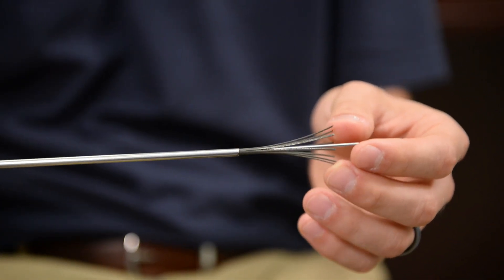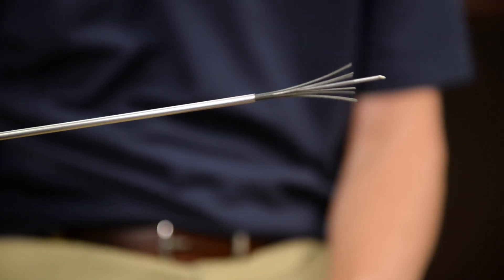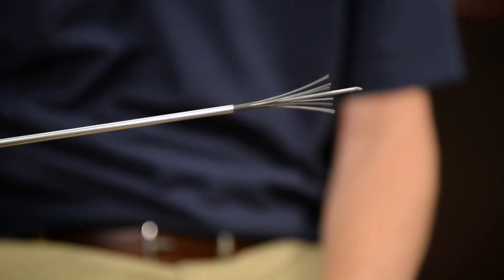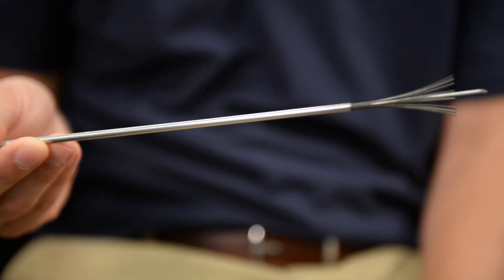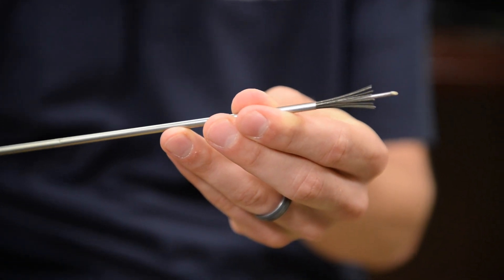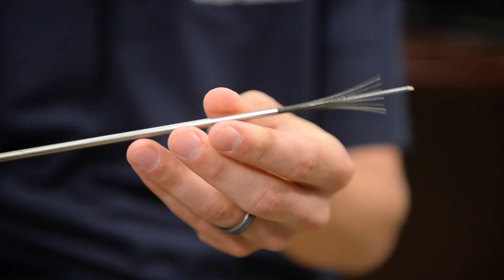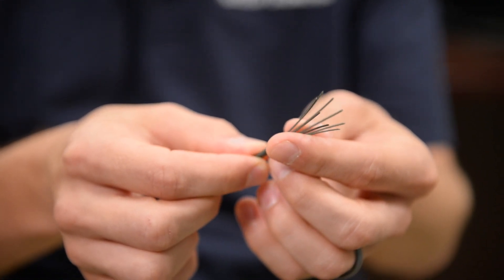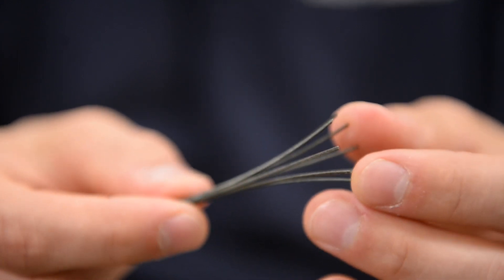Medical Device Represents "Critical Crossover" of Optimization and AM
Brad Hanks, Ph.D. student at Penn State University, illustrates the intersection of optimization and additive manufacturing with the example of an electrode for cancer treatment surgery in this interview with Stephanie Hendrixson.

This video is part of our reporting on Penn State University's master's program for additive manufacturing and design. Read the story